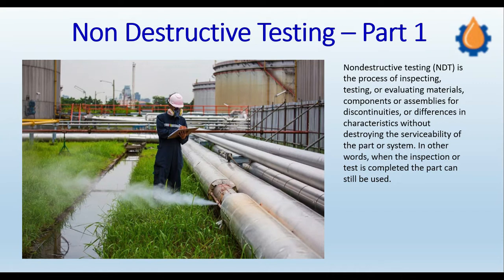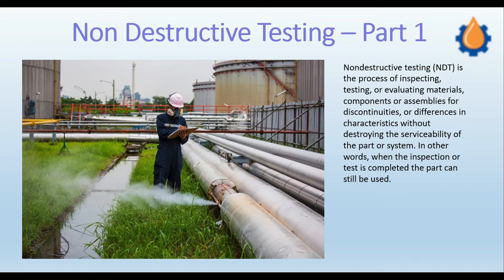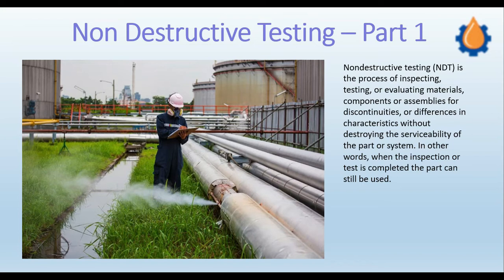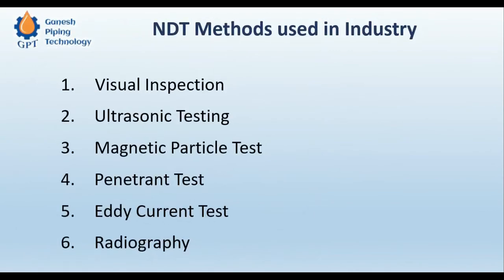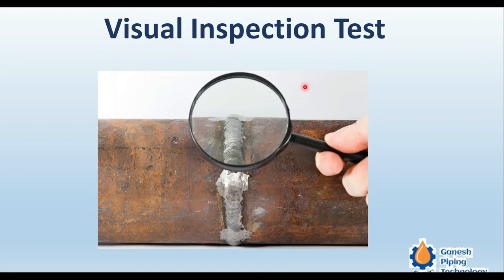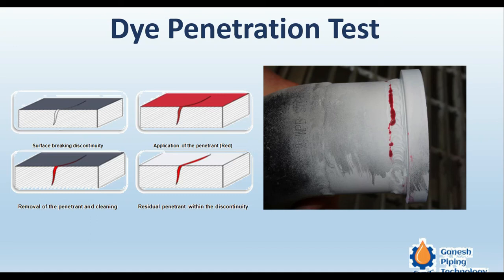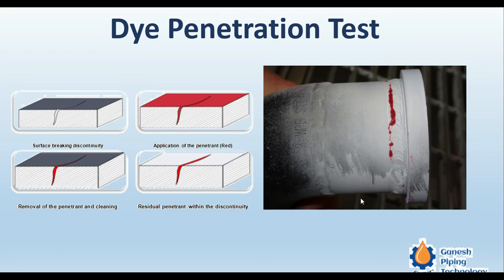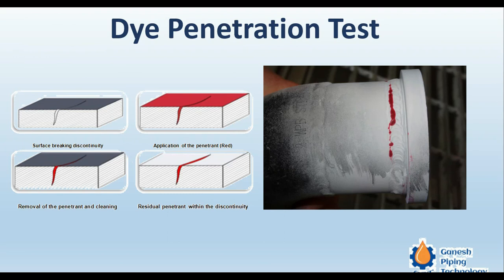Non Destructive Testing - Part 1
"Non Destructive Testing is the topic of discussion for this video. It throws light on the methods of testing and inspection, which can evaluate the strength of the given material without physical destruction of the object. Here, we will understand the basic difference between different methods of NDT. The Pros & Cons of each of the method.